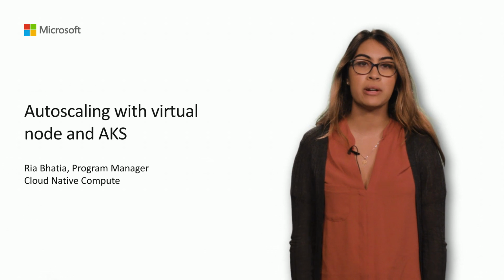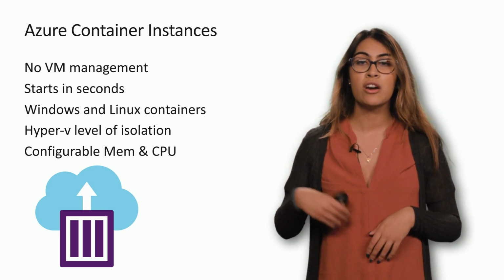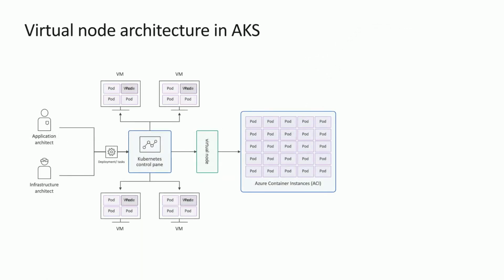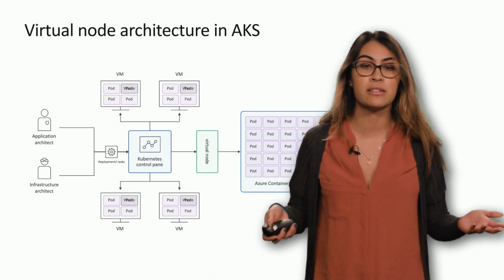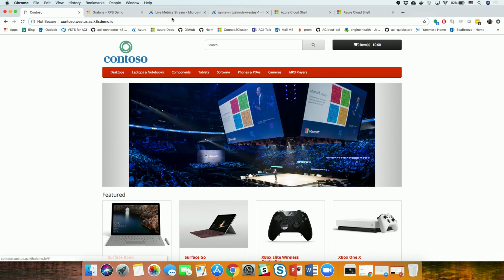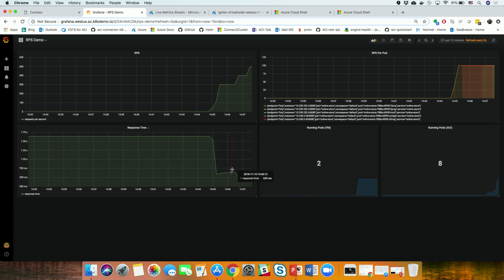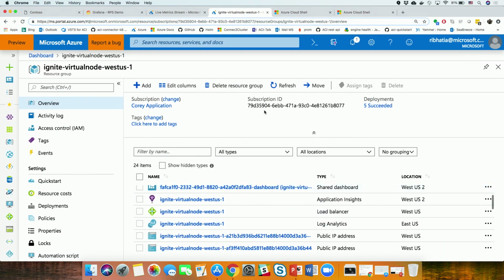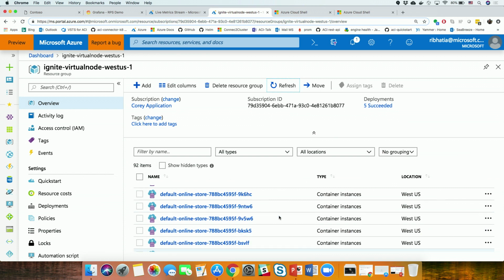Microsoft Connect 2018 Autoscaling with virtual node and Azure Kubernetes Service AKS